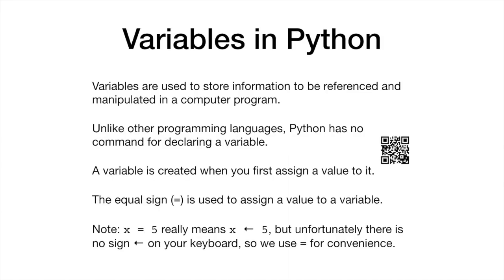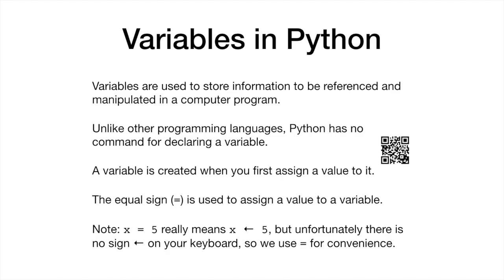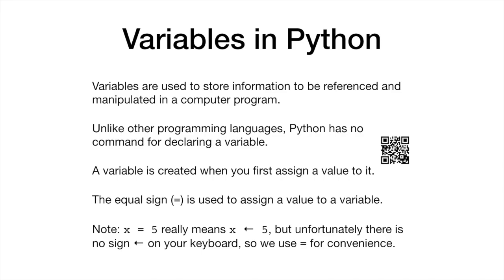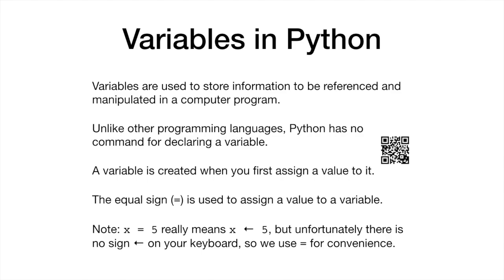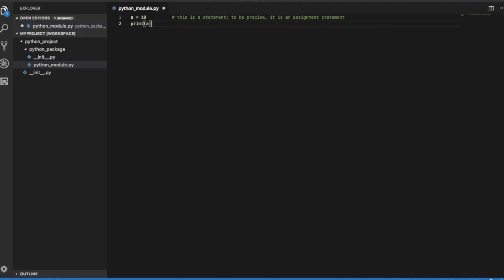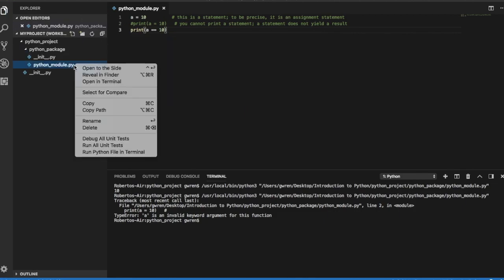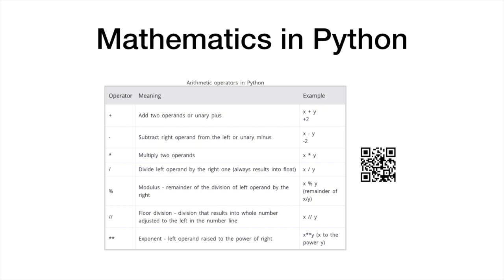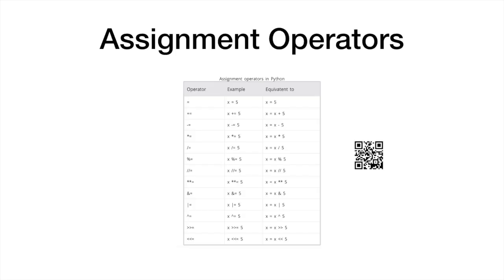Introduction to Python: Variables and Operators (8)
An overview of Python variables and operators.